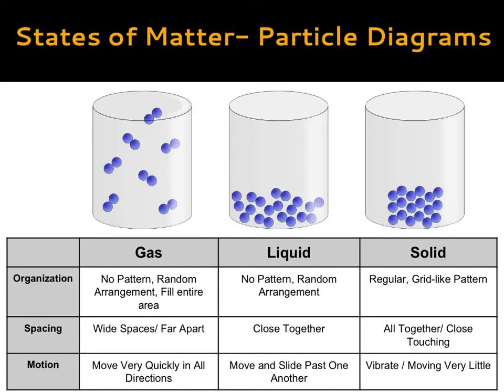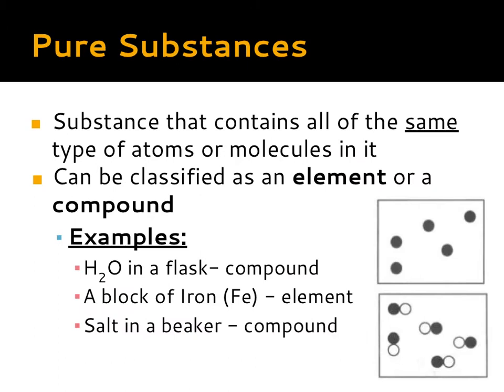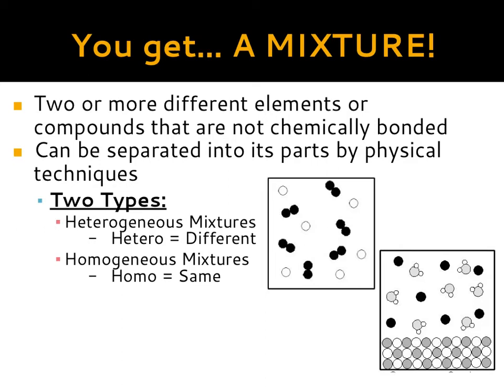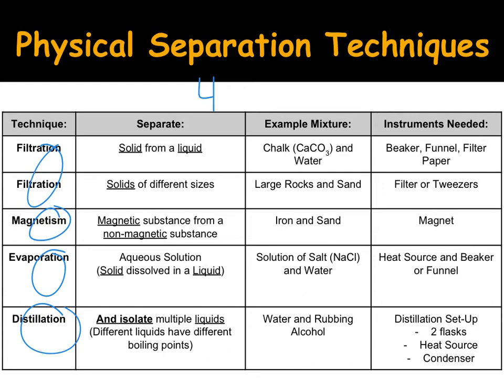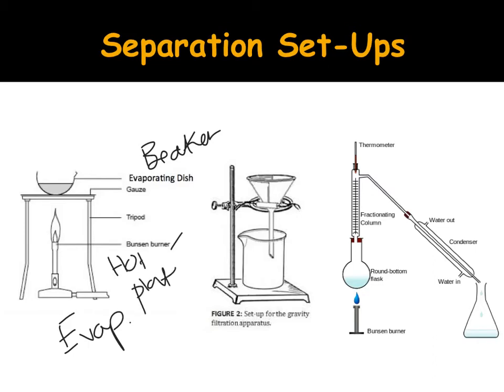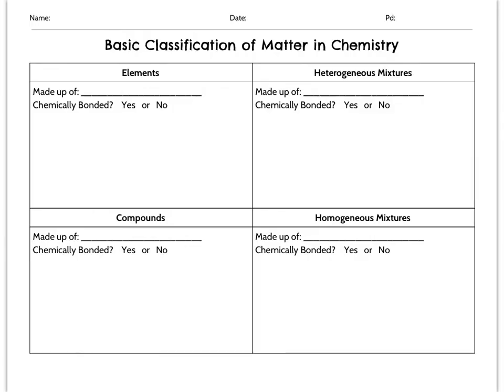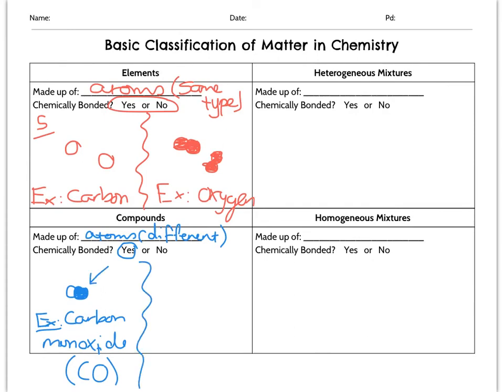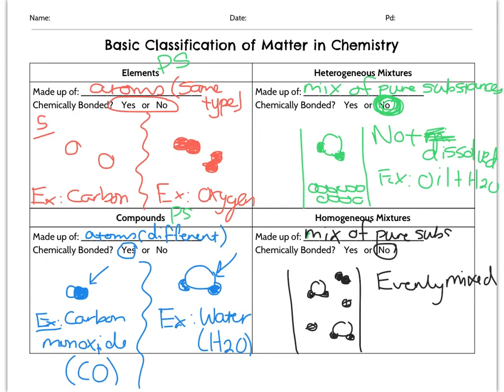Classification of Matter